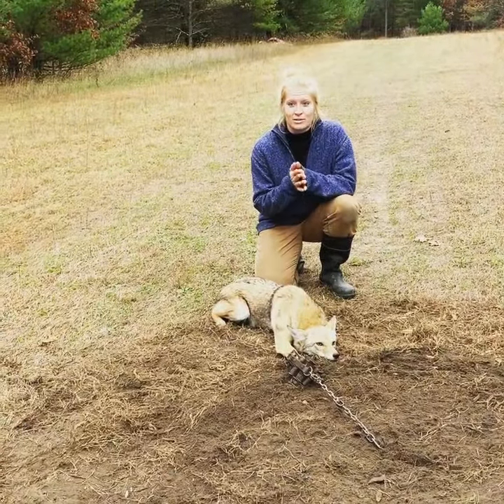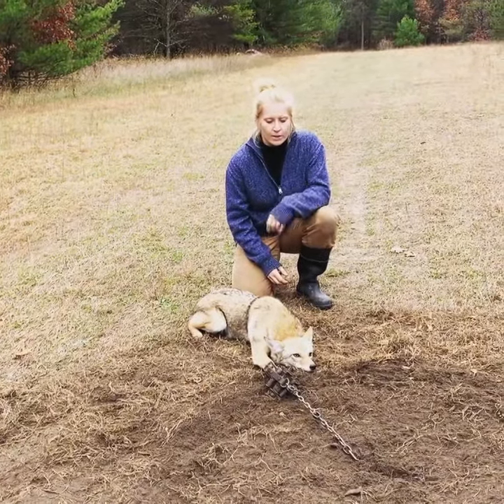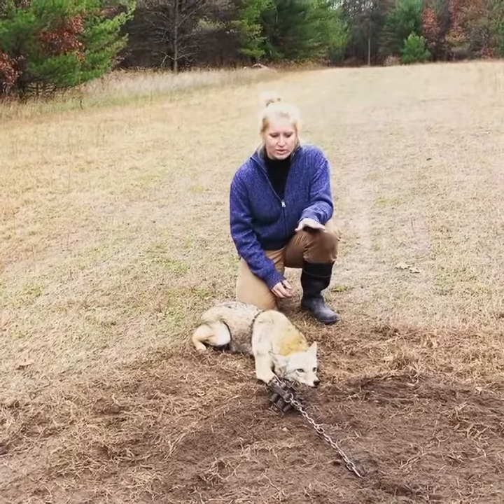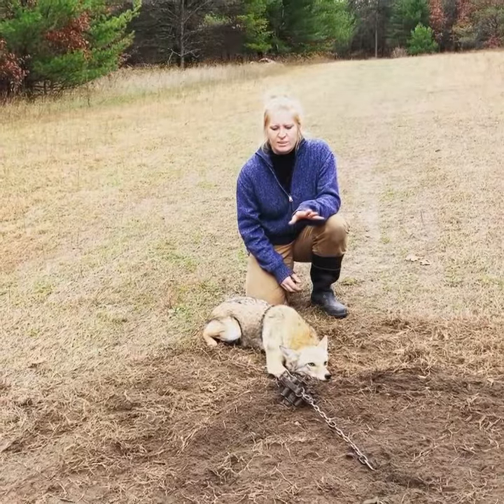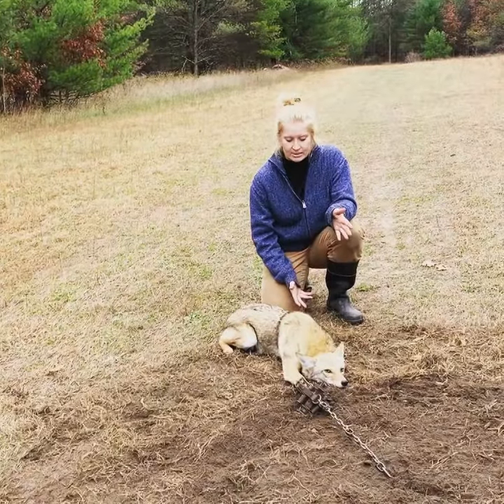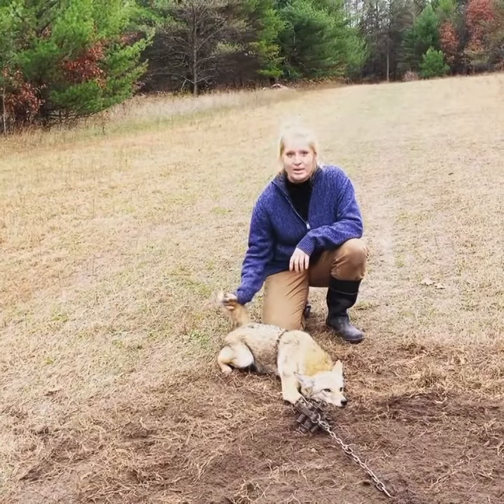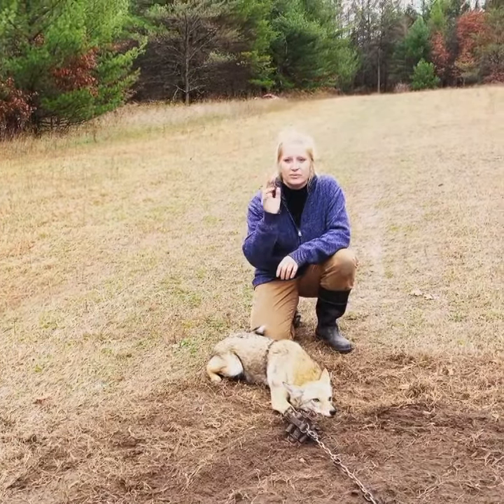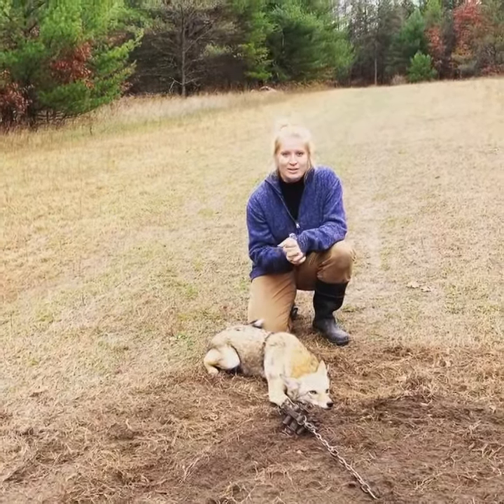Pale Wisconsin Coyote Catch